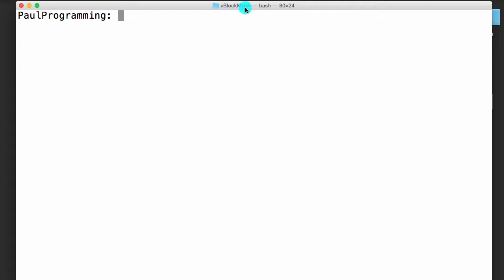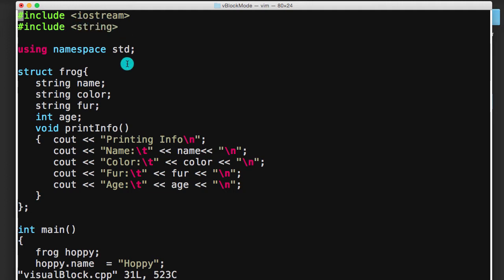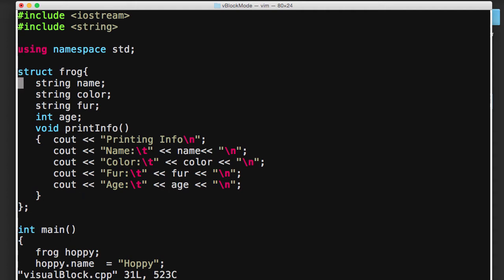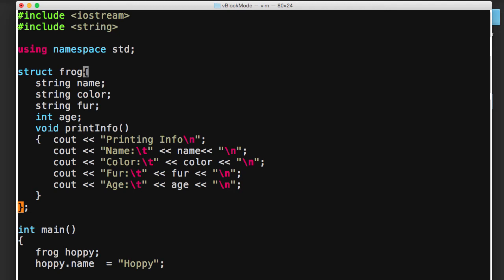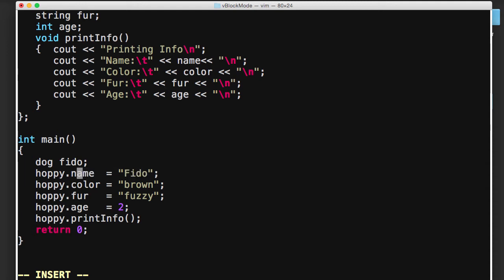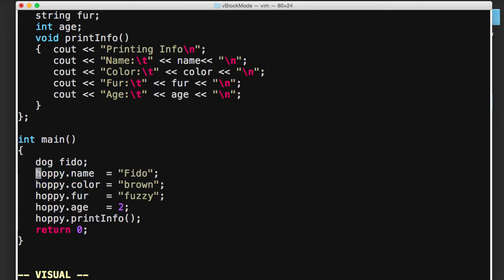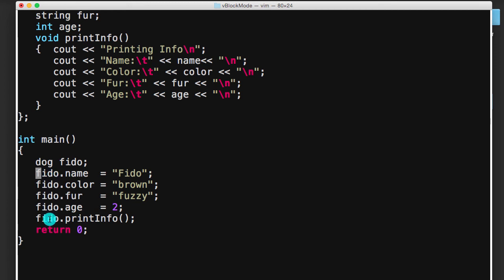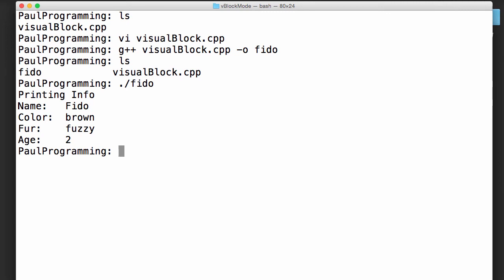How to Select and Replace a Column of Code Using Vim Visual Block Mode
In this tutorial, I explain how to select and replace a column of code using the Vim editor's Visual Block mode.